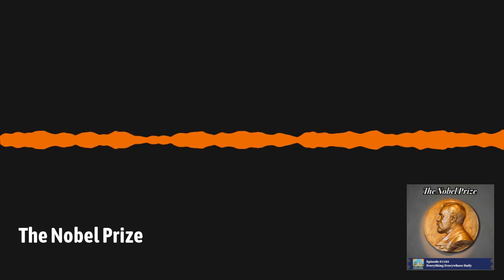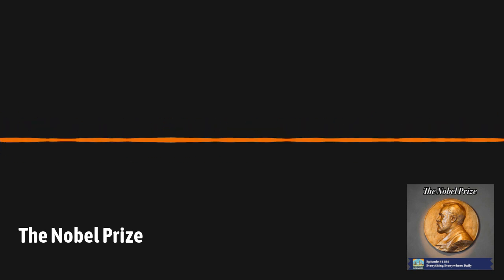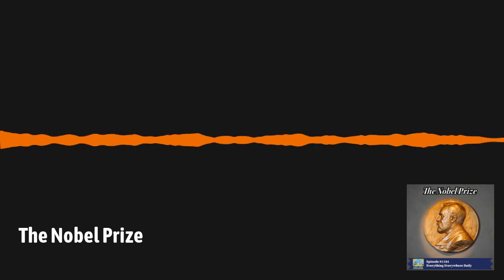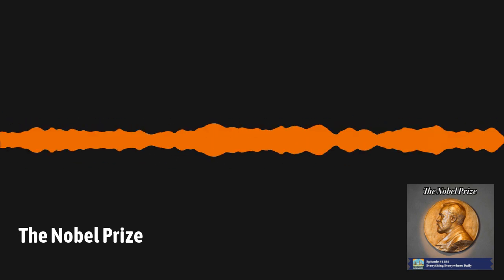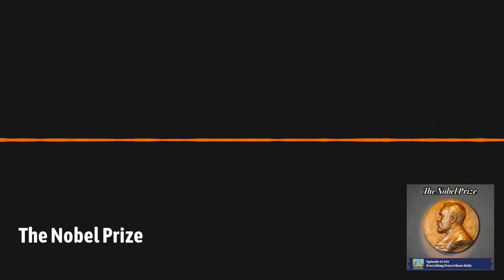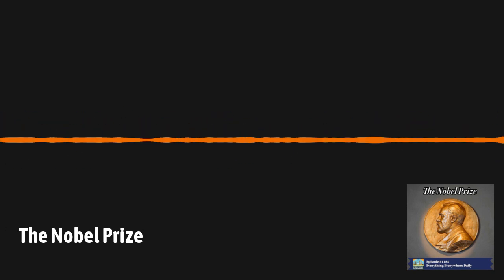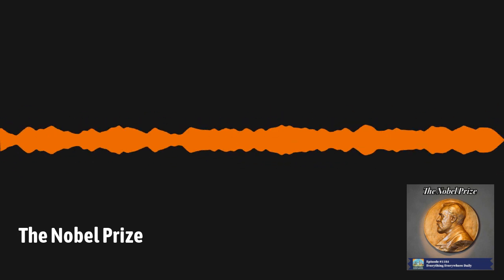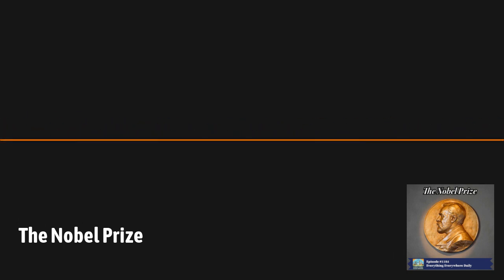The Nobel Prize | Everything Everywhere Daily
On December 10, 1896, the Swedish inventor Alfred Nobel passed away.
In his will, he gifted most of his estate for the creation of a prize that rewarded people for excellence in various forms of human endeavor.
Over a hundred years later, the prize he created is one of the most prestigious awards that are given out in the world.
Learn more about the Nobel Prize, how they were created, and how they work on this episode of Everything Everywhere Daily.

Newspapers.com
Newspapers.com is like a time machine. Dive into their extensive online archives to explore history as it happened. With over 800 million digitized newspaper pages spanning three centuries, Newspapers.com provides an unparalleled gateway to the past, with papers from the US, UK, Canada, Australia and beyond.

ButcherBox
ButcherBox is the perfect solution for anyone looking to eat high-quality, sustainably sourced meat without the hassle of going to the grocery store. With ButcherBox, you can enjoy a variety of grass-fed beef, heritage pork, free-range chicken, and wild-caught seafood delivered straight to your door every month. ButcherBox.com/Daily

Executive Producer: Charles Daniel
Associate Producers: Peter Bennett & Cameron Kieffer